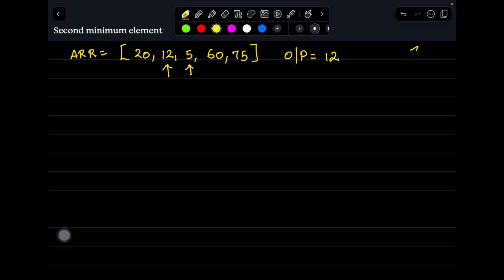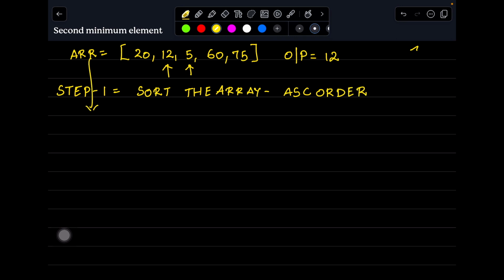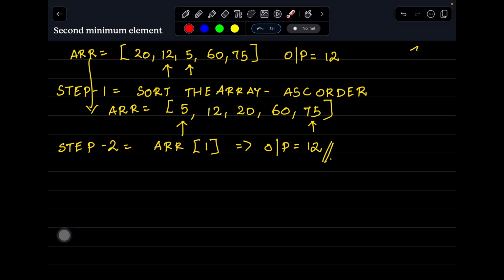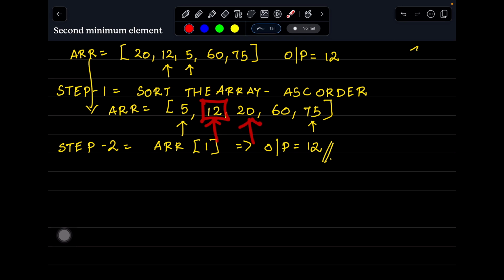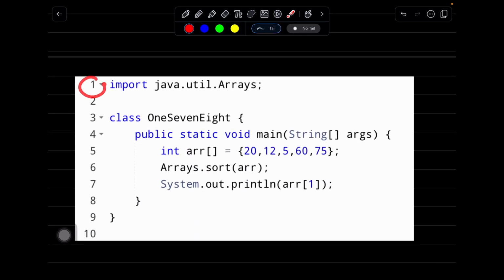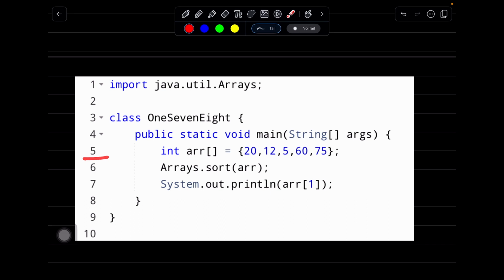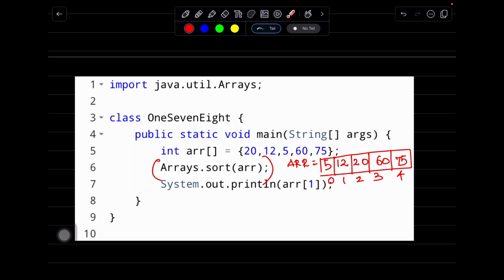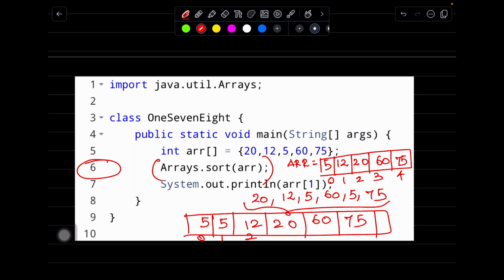How to find 2nd minimum element in an array ?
Topic : How to find 2nd minimum element in an array ?
Concept : Arrays class, sort() method.
Programming Language : JaVa.